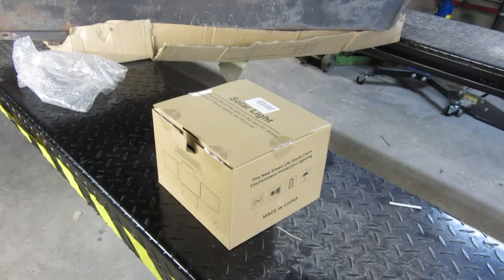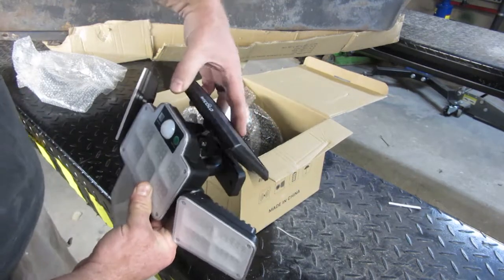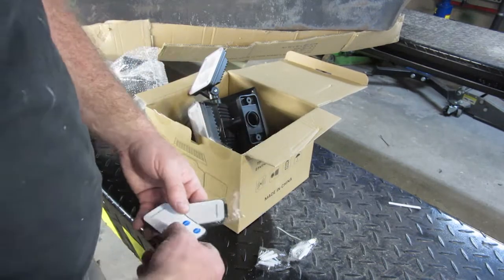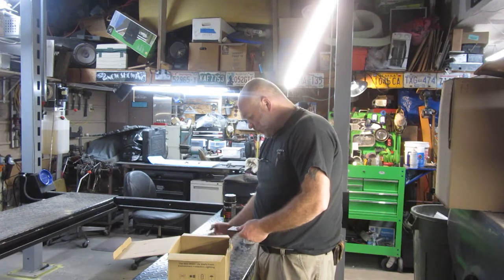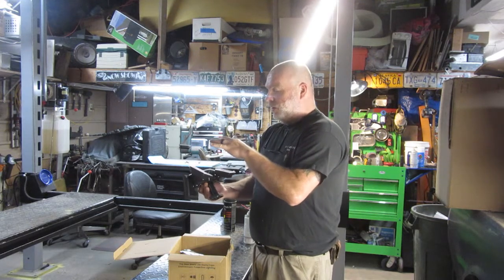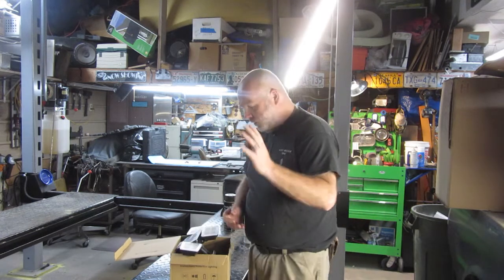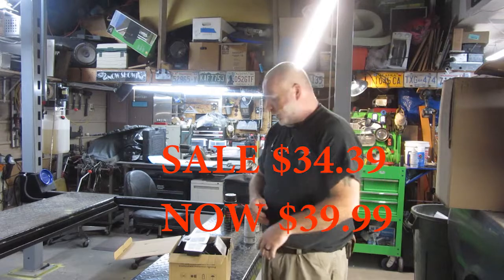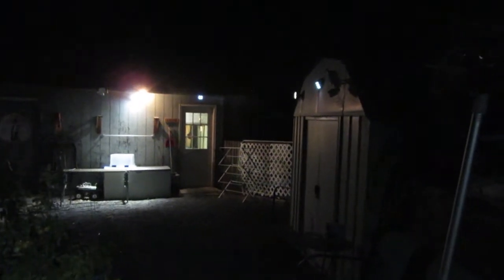BUDGET AMAZON SOLAR LIGHT WITH REMOTE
LOOKING AT  MORE SOLAR LIGHTS